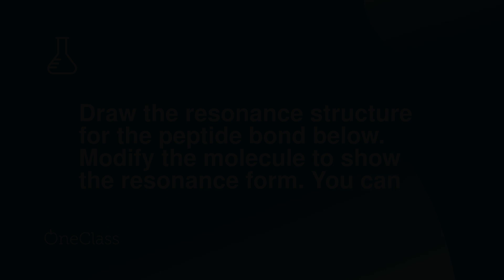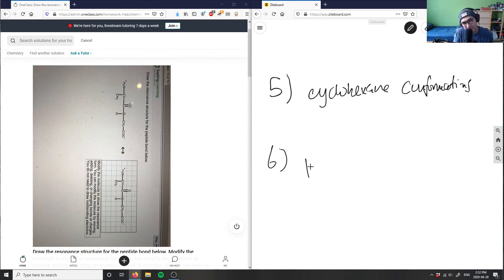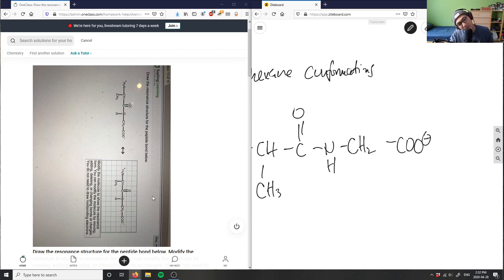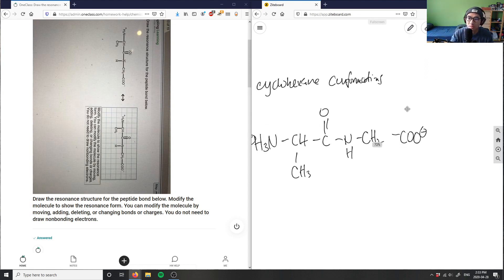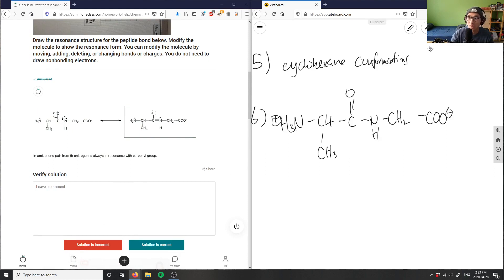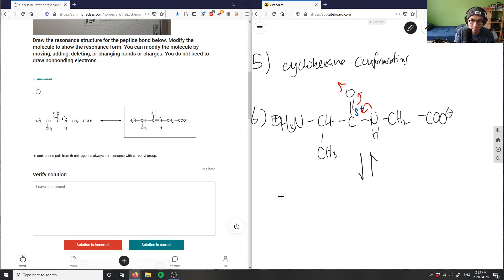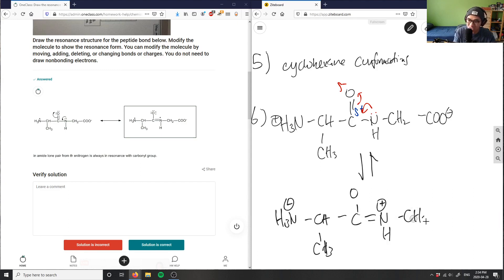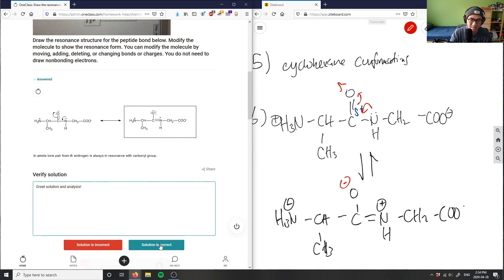Draw the resonance structure for the peptide bond below. Modify the mo